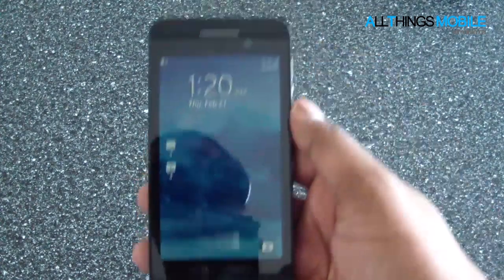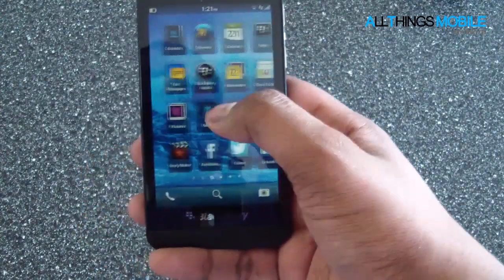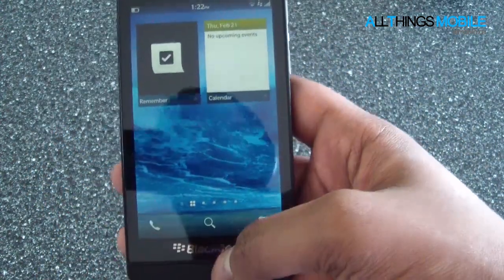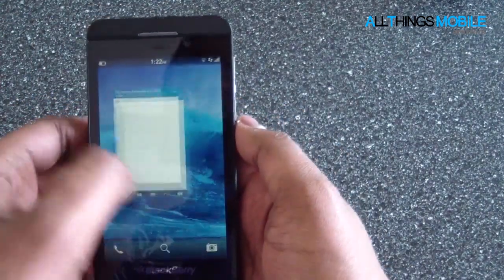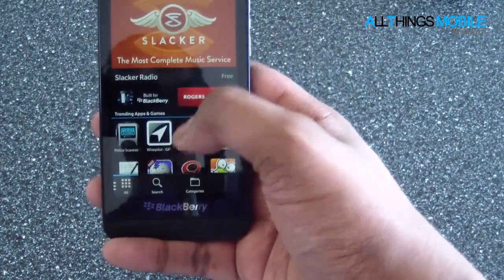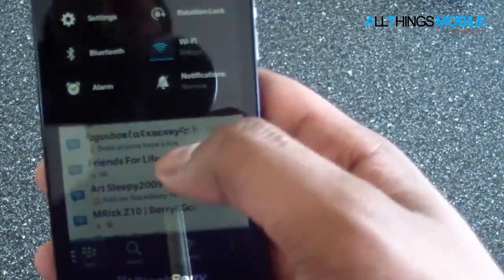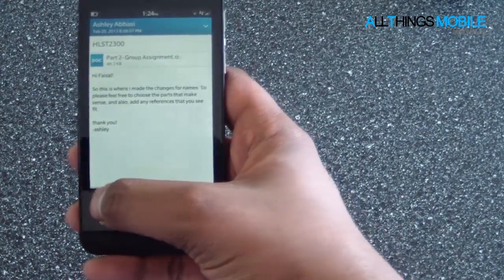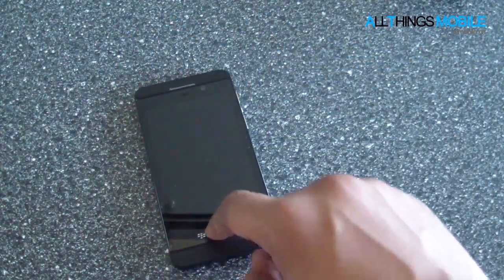BlackBerry Z10 User Interface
All Things Mobile- The BlackBerry Z10 provides an all new user interface. Gestures are at the core of the user interface in BlackBerry 10. The combination of the peek gesture and swiping to the right to reveal the Hub is very conveniently placed as well as efficient.